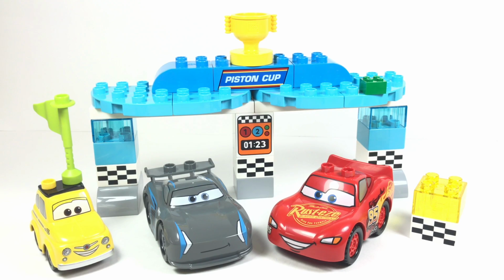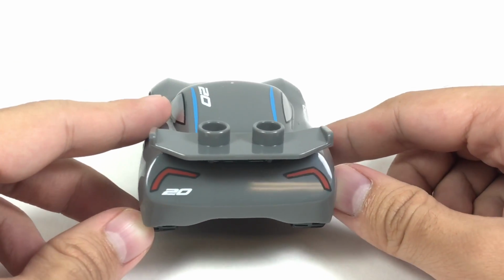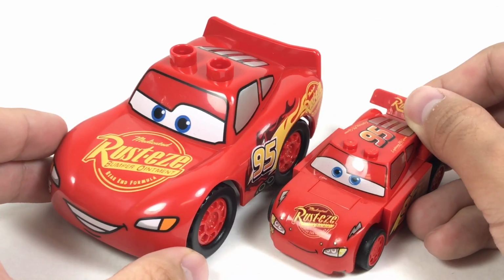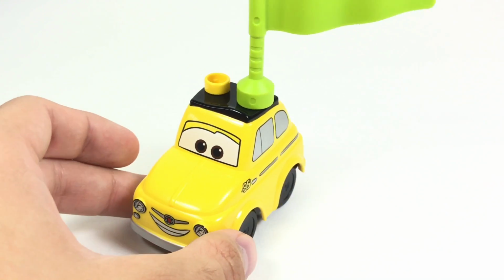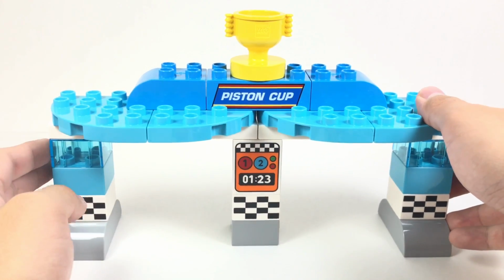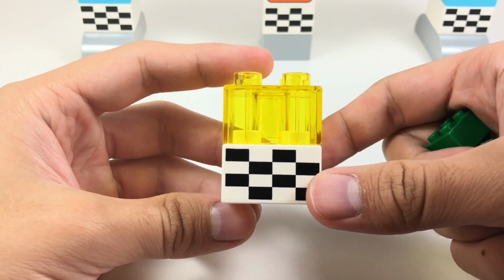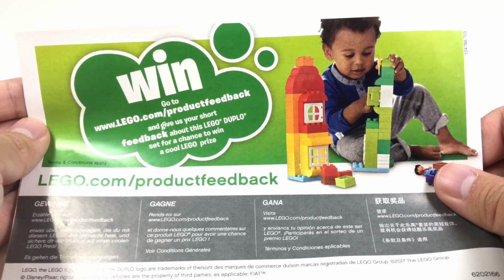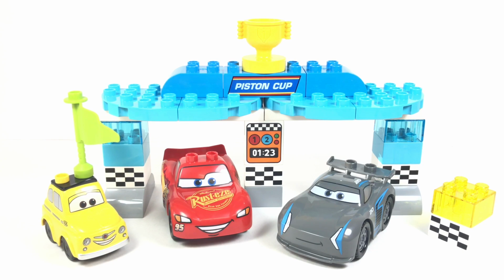LEGO Duplo Cars 3 Piston Cup Race review! 2017 set 10857!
I review the first LEGO Cars 3 set with LEGO Jackson Storm - but it's a Duplo set! Y'know, let's try something different for once. It's the Piston Cup Race, set 10857.

LEGO Review #637
COMMENT RULES:

1) No number spam (as in 1st, 2nd, 3rd, etc). This is annoying and usually has NOTHING to do with the video. Also no "I'M EARLY" jokes. Those, again, have nothing to do with the video and are rarely constructive. Or comment spam, like "Legend has it nobody can like this comment!"
3) Don't be offensive. I'm keeping this one vague for a reason. Keep everything PG-rated, not even PG-13.
4) Don't spoil movies that just came out in theaters (as in, within a one month window).
5) Treat others with respect.
6) No political discussion, please.

I'll remove any comments that break these rules. This is NOT because I'm an advocate for censorship, but rather because I like this to be a family friendly channel.